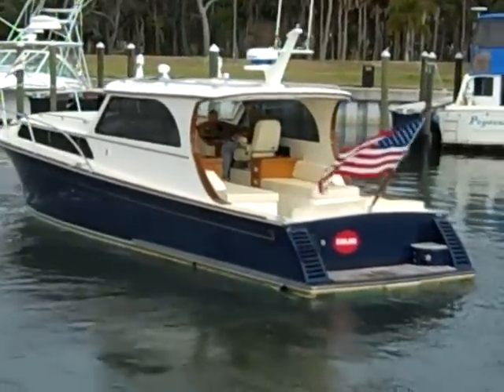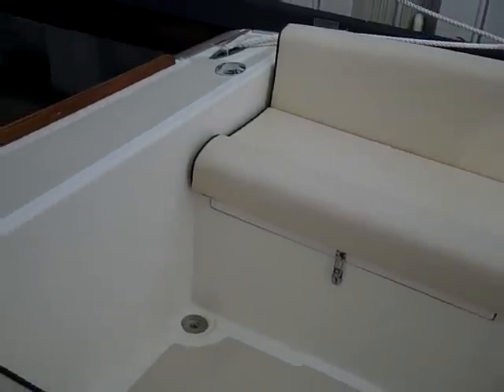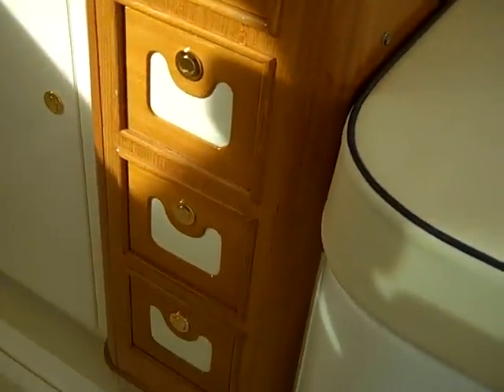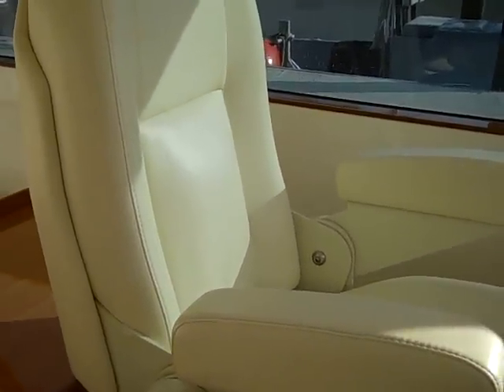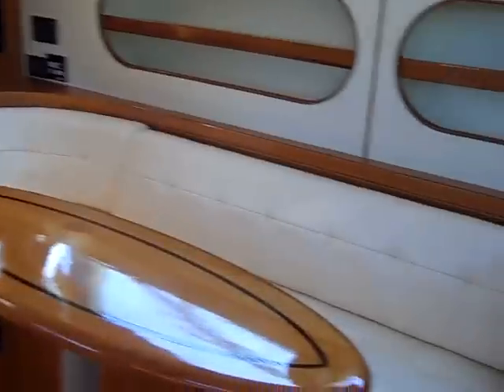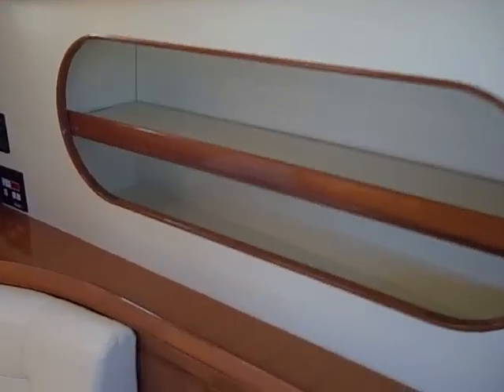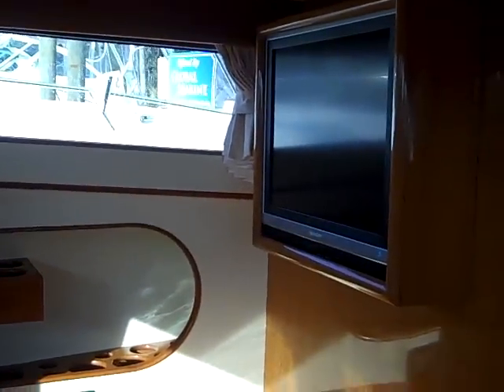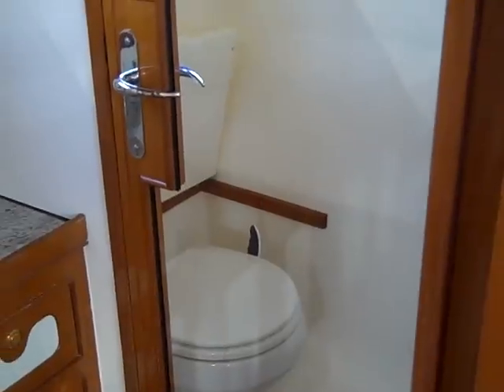2006 Marlow Prowler 375 Tour.mp4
Tour or Marlow Prowler 375